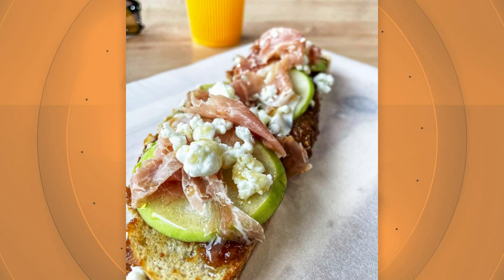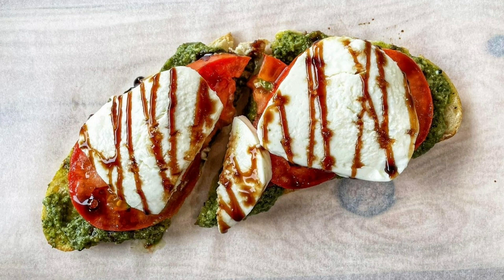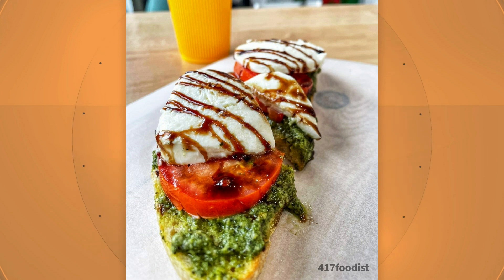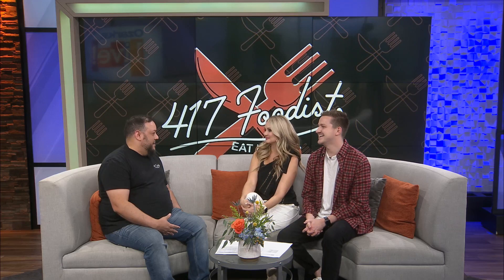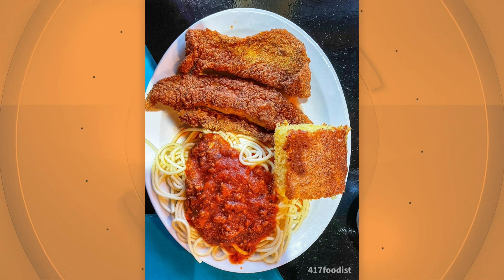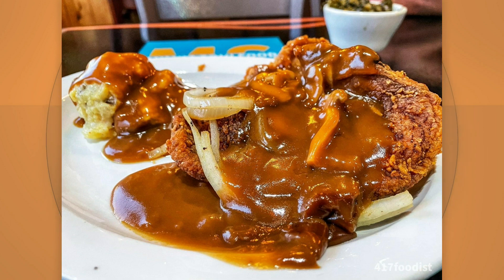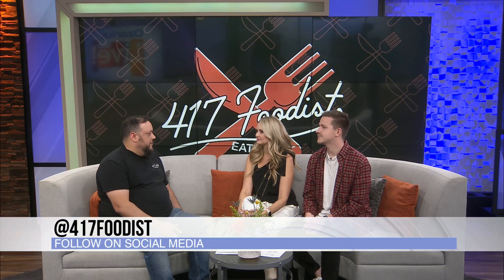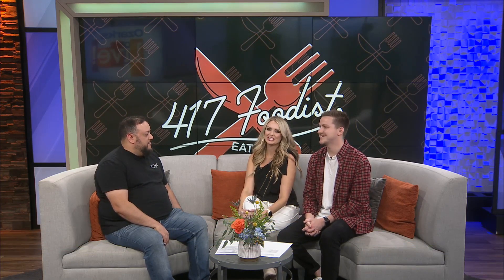417 Foodist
417 Foodist